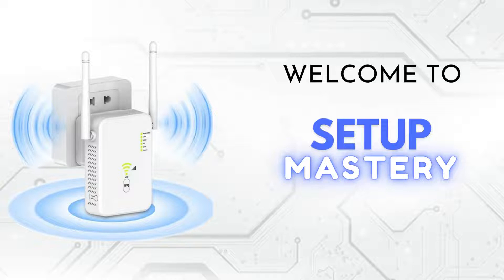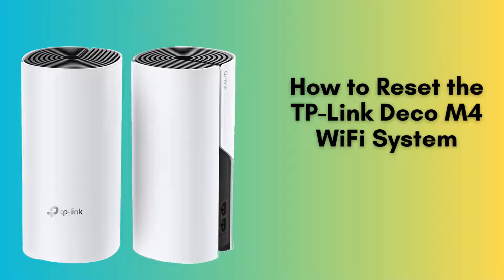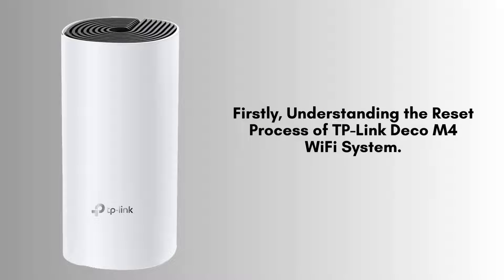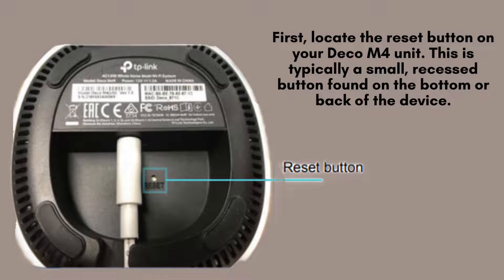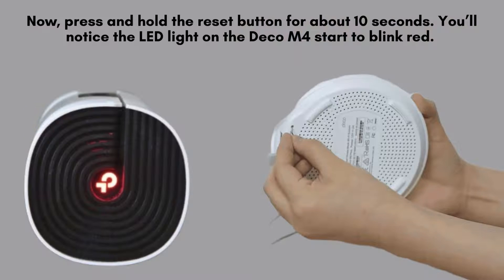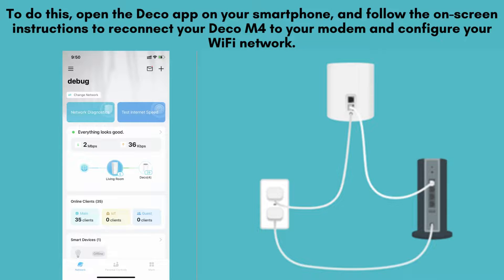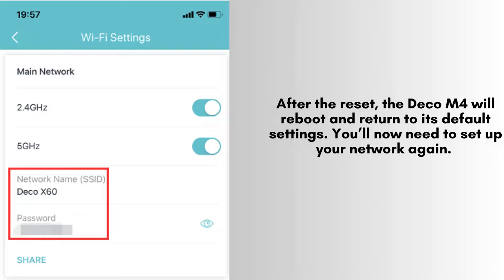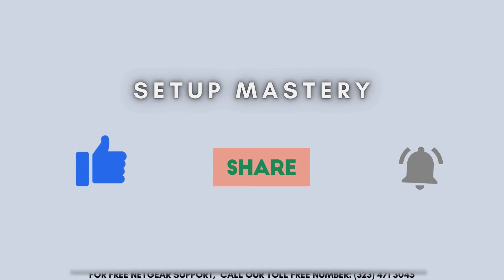How to Reset the TP-Link Deco M4 WiFi System: Step-by-Step Guide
Learn how to easily reset your TP-Link Deco M4 WiFi system with this step-by-step guide. Follow along to restore factory settings and reconfigure your network for optimal performance.
00:00 Welcome to Setup Mastery
00:21 Introduction to the Reset of TP-Link Deco M4 WiFi System
00:38 The Ultimate Setup Guide: Step-by-Step Instructions
02:03 Helpline

Together, let's make the Reset of TP-Link Deco M4 WiFi System for everyone with "Setup Mastery".